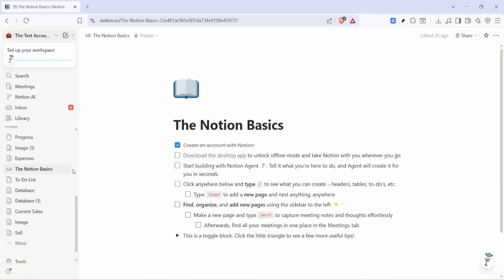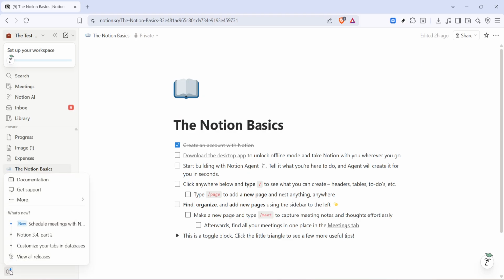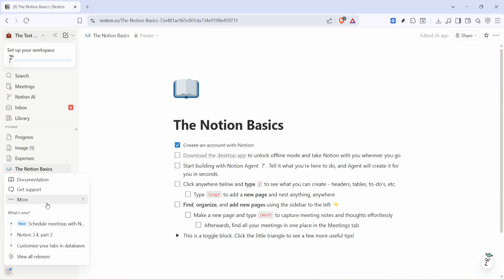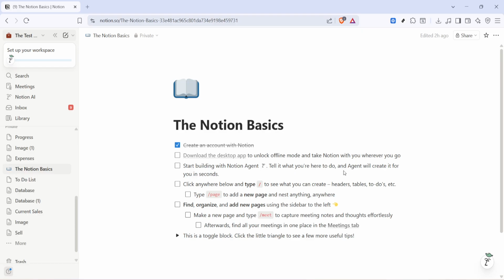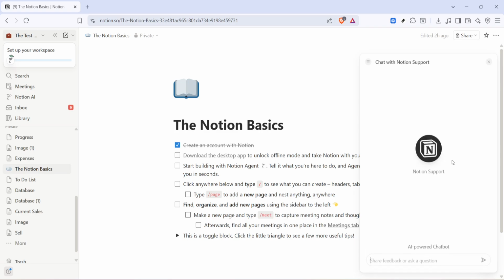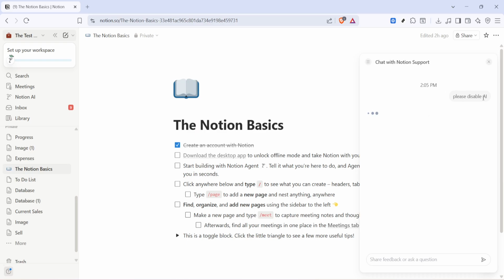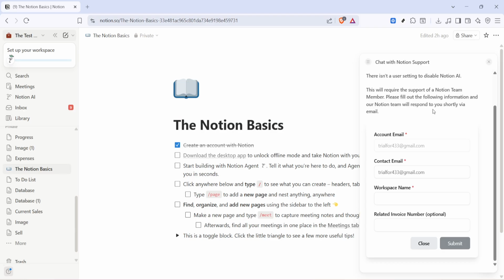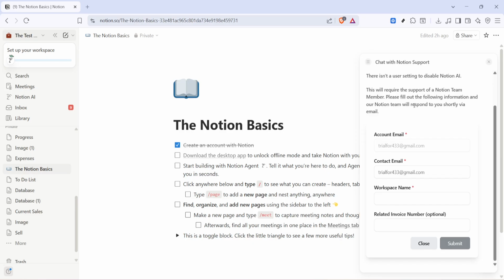How to Disable Notion AI (Step By Step 2026)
How to Disable Notion AI